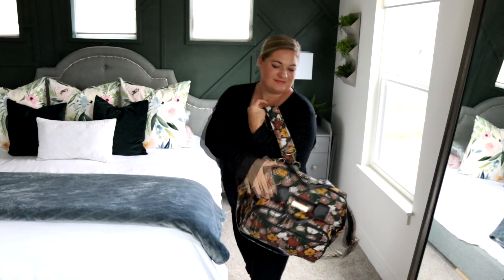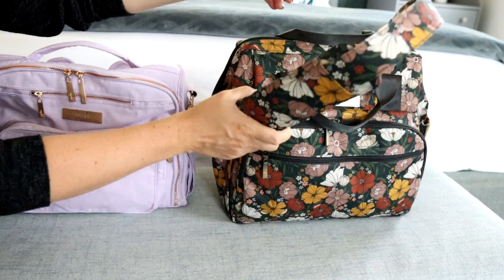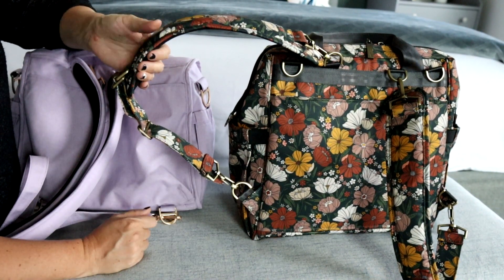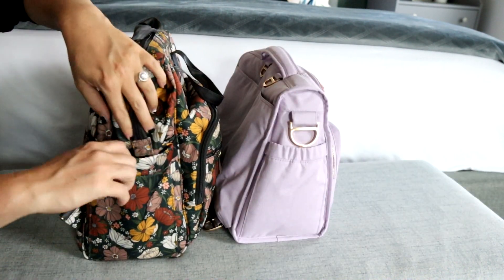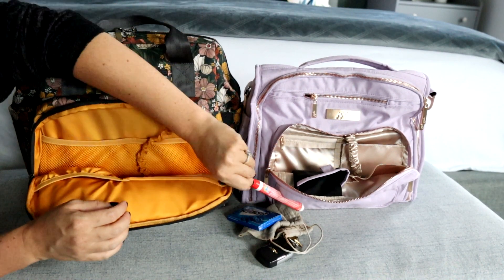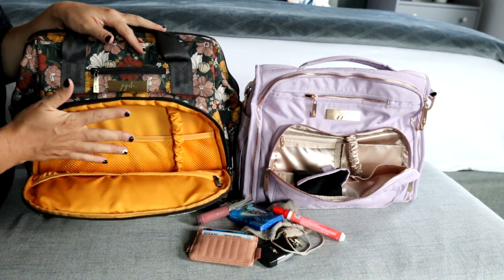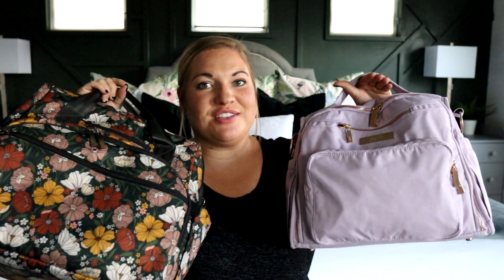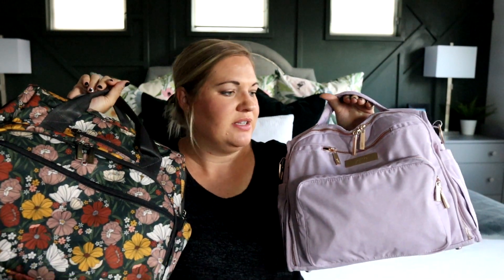Ju-Ju-Be BFF VS Dr. BFF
Before Bagtober Fest ends, I had to share a comparison of these two bags!  Which style do you like more?!